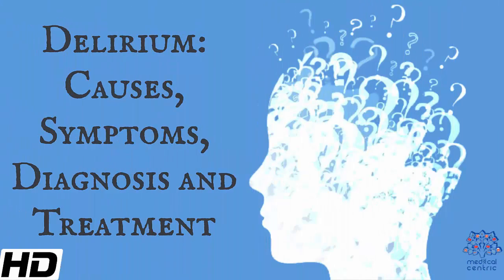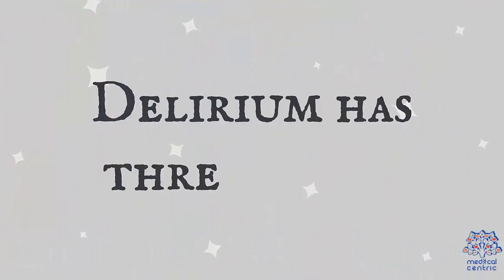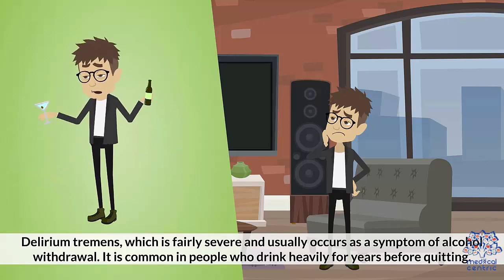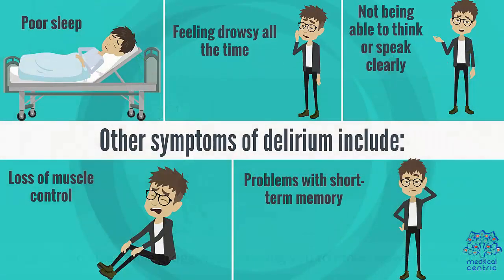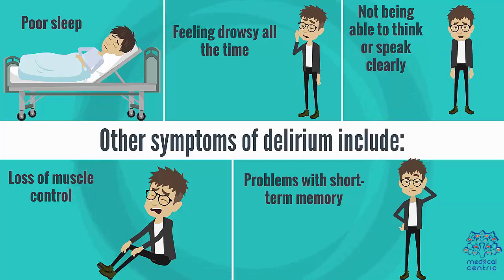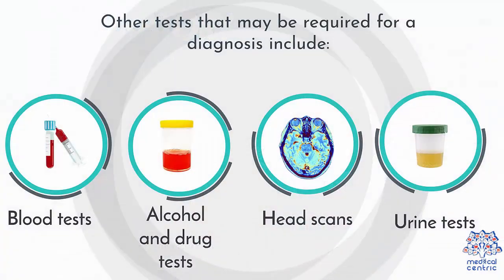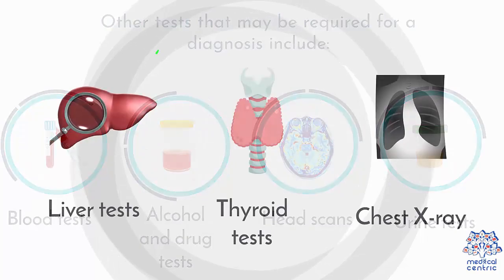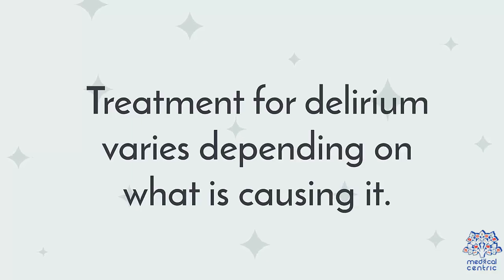Delirium: Causes, Symptoms, Diagnosis and Treatment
Chapters

0:00 Introduction
1:02 causes of delirium
1:30 symptoms of delirium
2:08 Diagnosis for delirium
2:45 Treatment for delirium

Delirium (also known as acute confusional state) is an organically caused decline from a previous baseline of mental function that develops over a short period of time, typically hours to days.[1][2] Delirium is a syndrome encompassing disturbances in attention, consciousness, and cognition. It may also involve other neurological deficits, such as psychomotor disturbances (e.g. hyperactive, hypoactive, or mixed), impaired sleep-wake cycle, emotional disturbances, and perceptual disturbances (e.g. hallucinations and delusions), although these features are not required for diagnosis.

Delirium is caused by an acute organic process, which is a physically identifiable structural, functional, or chemical problem in the brain that may arise from a disease process outside the brain that nonetheless affects the brain. It may result from an underlying disease process (e.g. infection, hypoxia), side effect of a medication, withdrawal from drugs, over-consumption of alcohol, usage of hallucinogenic deliriants, or from any number of factors affecting one's overall health (e.g. malnutrition, pain, etc.). In contrast, fluctuations in mental status/function due to changes in primarily psychiatric processes or diseases (e.g. schizophrenia, bipolar disorder) do not, by definition, meet the criteria for 'delirium.'[1]

Delirium may be difficult to diagnose without the proper establishment of a person's usual mental function. Without careful assessment and history, delirium can easily be confused with a number of psychiatric disorders or chronic organic brain syndromes because of many overlapping signs and symptoms in common with dementia, depression, psychosis, etc.[3] Delirium may manifest from a baseline of existing mental illness, baseline intellectual disability, or dementia, without being due to any of these problems.

Treatment of delirium requires identifying and managing the underlying causes, managing delirium symptoms, and reducing the risk of complications.[4] In some cases, temporary or symptomatic treatments are used to comfort the person or to facilitate other care (e.g. preventing people from pulling out a breathing tube). Antipsychotics are not supported for the treatment or prevention of delirium among those who are in hospital; however they will be used in cases where a patient has a history of anxiety, hallucinations or if they are a danger to themselves or others.[5][6][7][8][9] When delirium is caused by alcohol or sedative hypnotic withdrawal, benzodiazepines are typically used as a treatment.[10] There is evidence that the risk of delirium in hospitalized people can be reduced by systematic good general care.[11] In a DSM assessment, delirium was found to affect 14–24% of all hospitalized individuals, with an overall prevalence for the general population as 1–2%, increasing with age, reaching 14% of adults over age 85. Among older adults, delirium was found to occur in 15–53% of those post-surgery, 70–87% of those in the ICU, and in up to 60% of those in nursing homes or post-acute care settings.[2] Among those requiring critical care, delirium is a risk for death within the next year.[12]